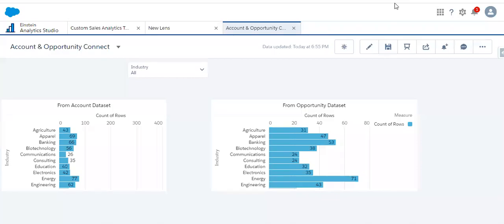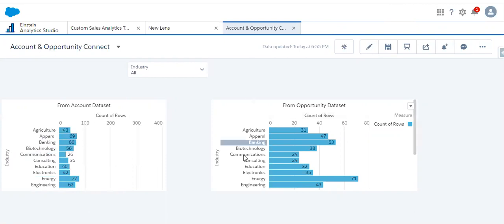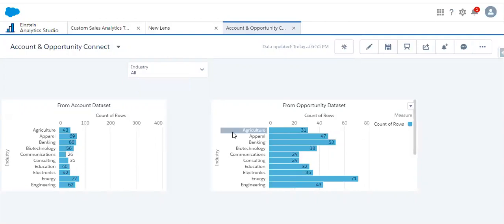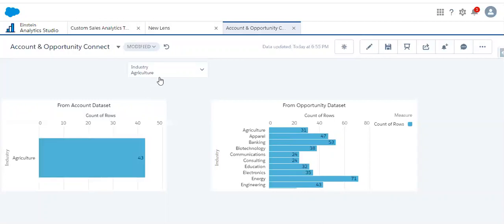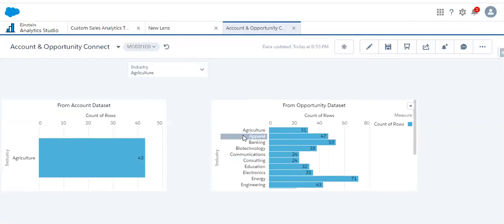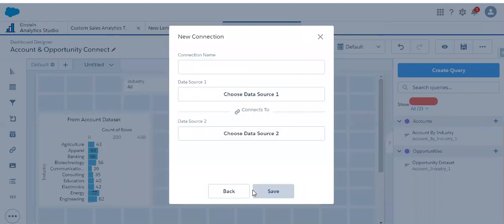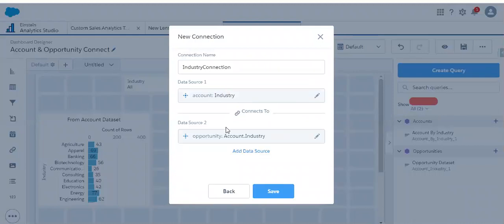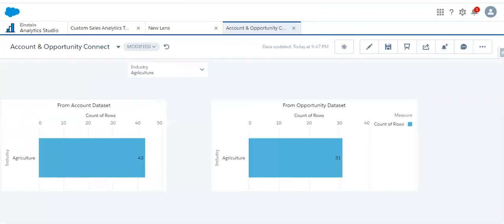Einstein Analytics | Apply Industry Filter from Account Dataset to Industry in Opportunity Dataset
Selection of Industry in Account dataset can be reflected for Industry in Opportunity dataset by connecting Industry field in two dataset using Connected Datasource.